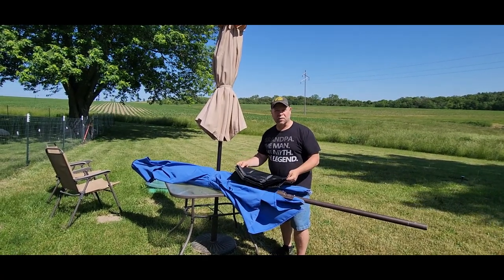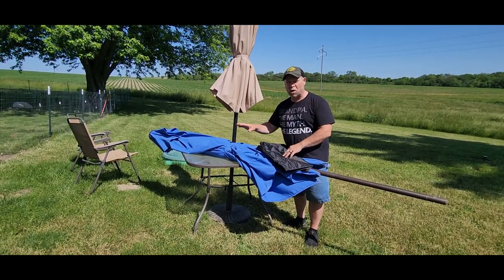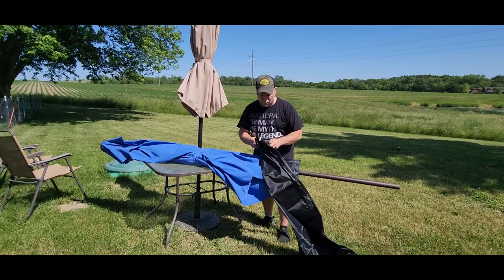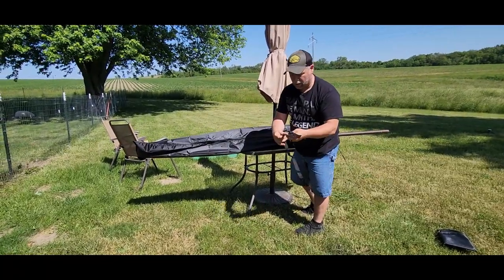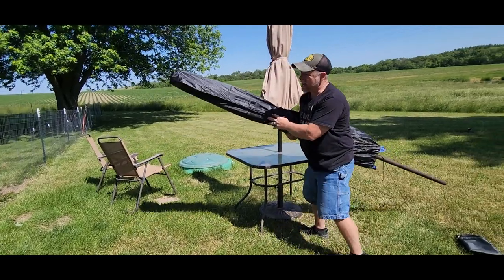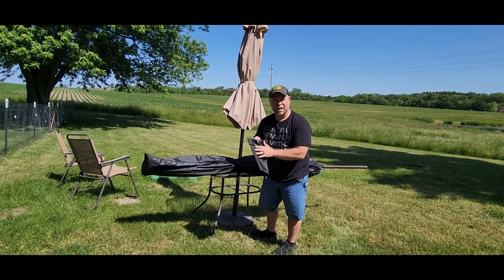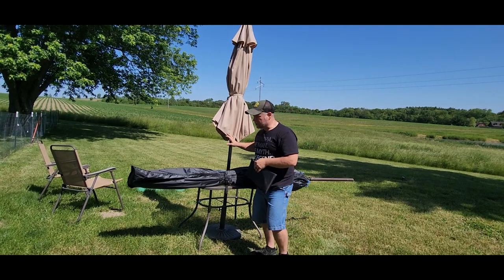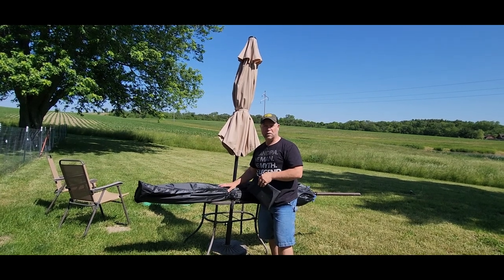Patio Umbrella Cover | Patio Parasol Covers with Zipper